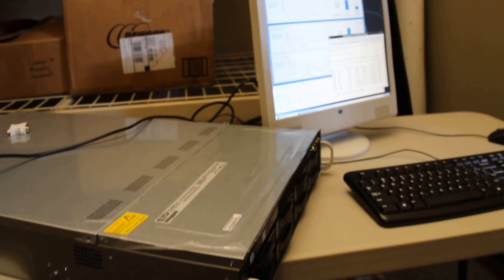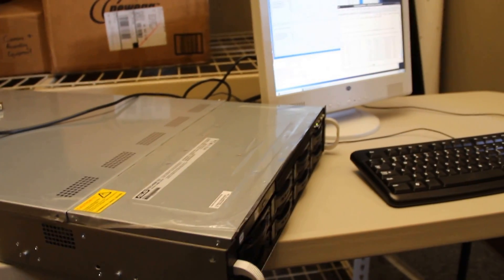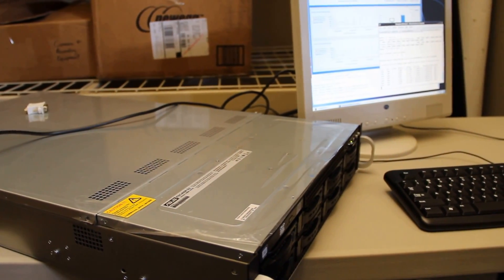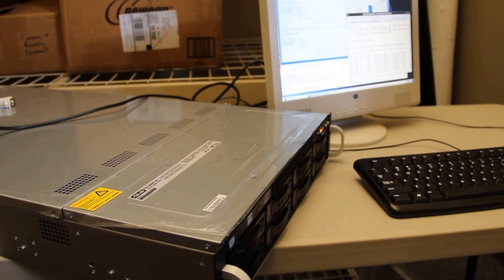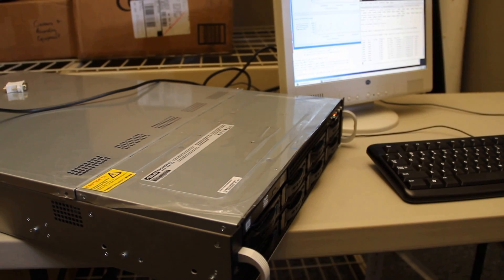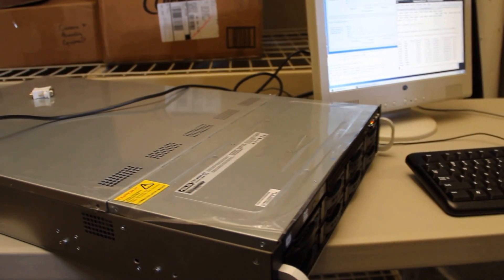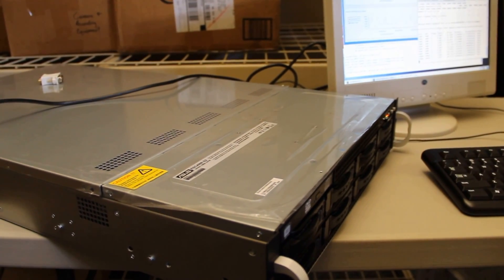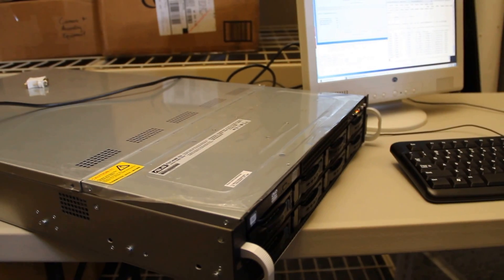Noise Level of Asus ESC4000 G2 2U Server with Intel Xeon Phi Installed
The Asus ESC4000 G2 2U Server is fairly quiet at idle without any Intel Xeon Phi cards installed, but once you install even one of those coprocessors, the power draw even at idle is enough to ramp up the fans to a very loud level.  At loud, it ramps up even more.  Probably best to keep this server in the server room where it won't damage any ear drums!